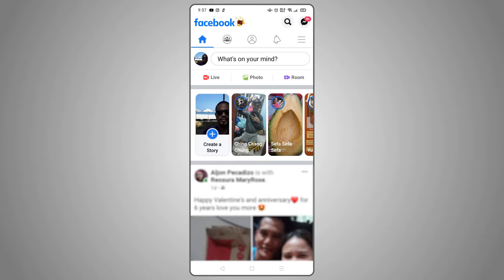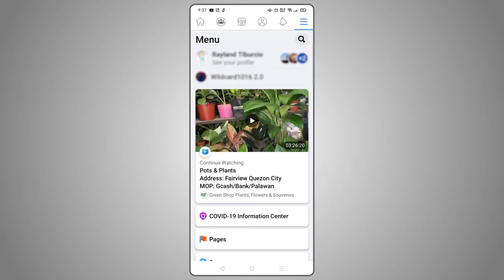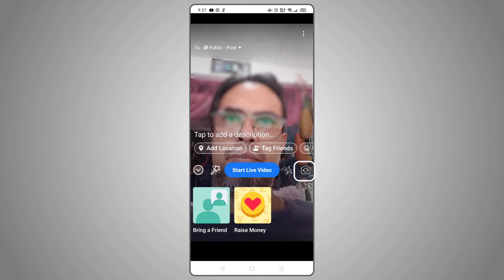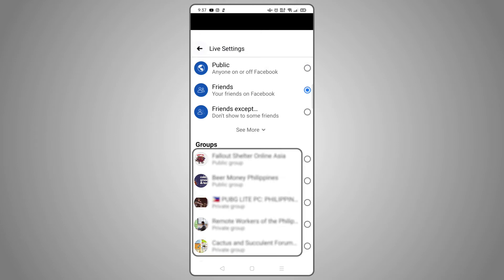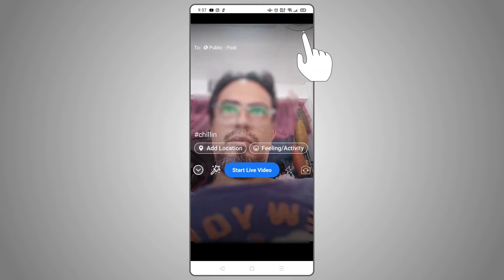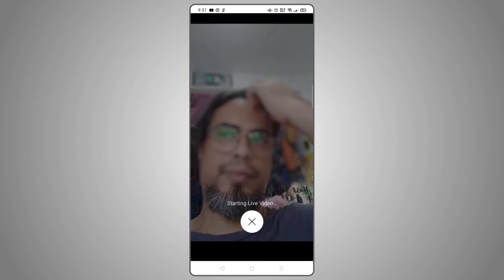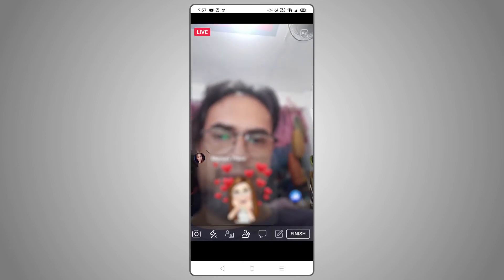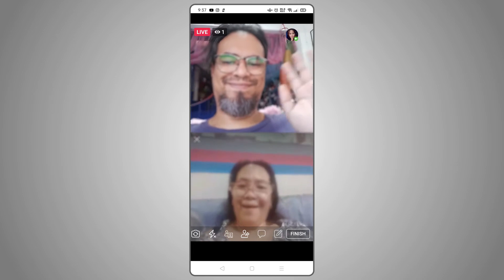How to Use Split Screen on Facebook Live!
Whether you’re virtually bringing in a faraway friend for a special occasion, or getting someone’s thoughts on something live, here’s how you can bring a friend onto your stream!